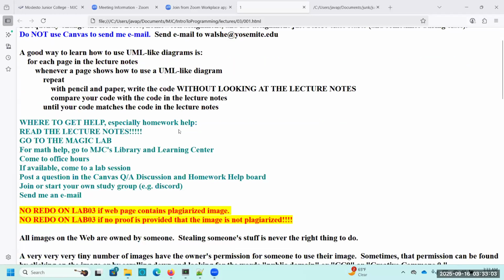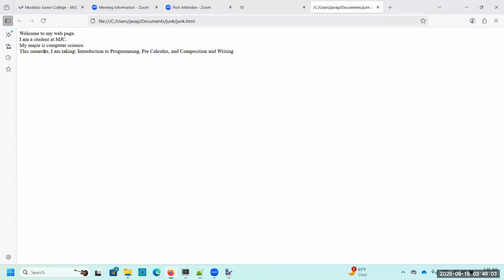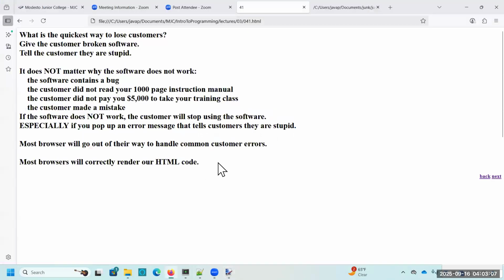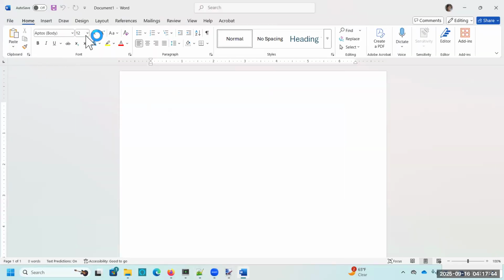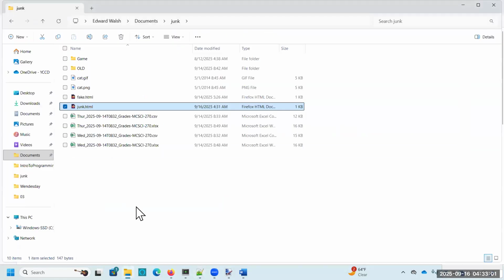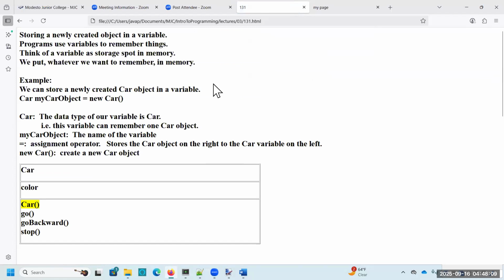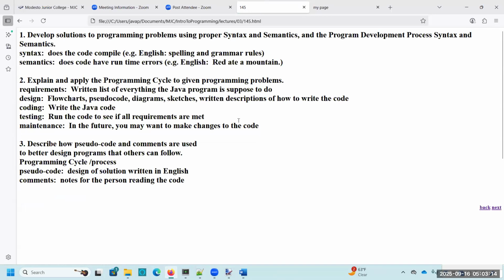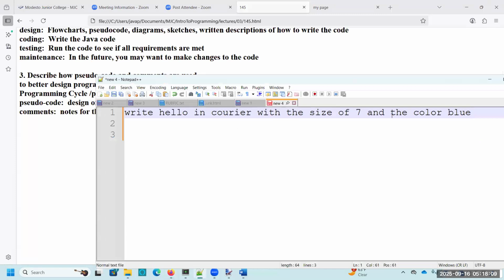IntorToProgramming lecture03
Intro to Programming:  lecture03